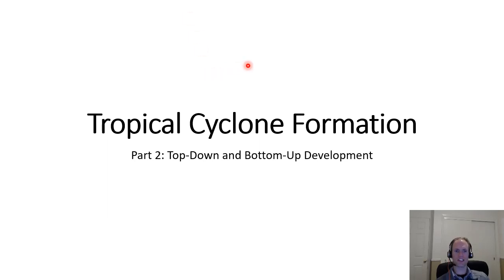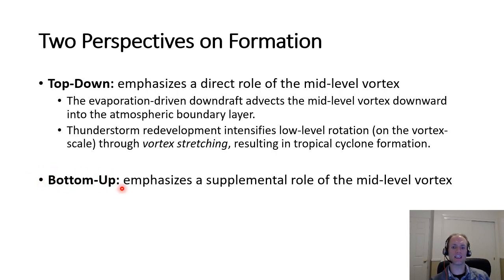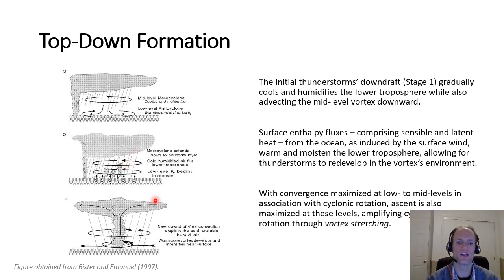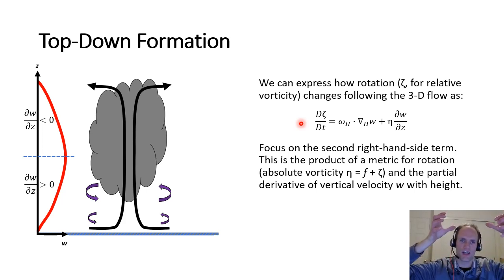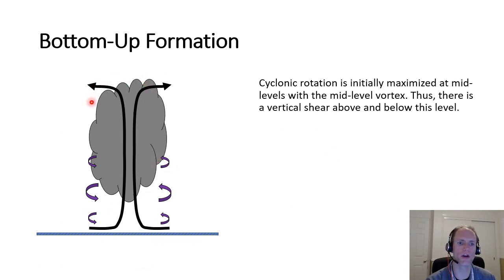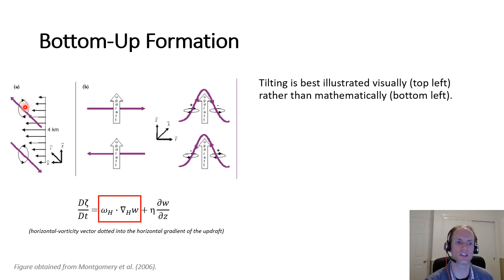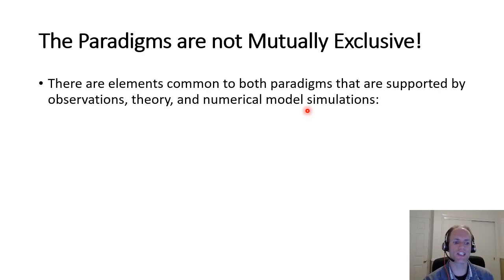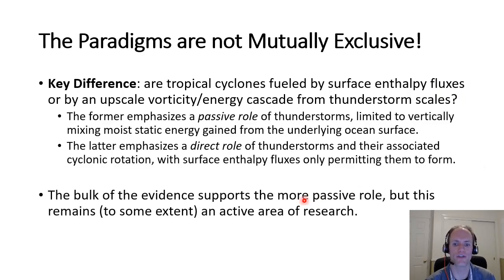Tropical Cyclone Formation 2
Top-down versus bottom-up paradigms for tropical cyclone formation.